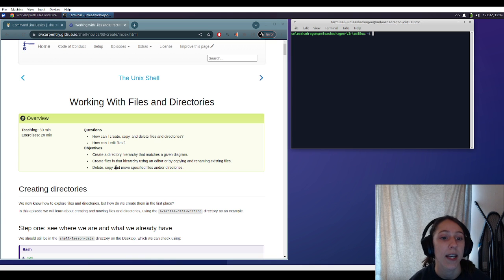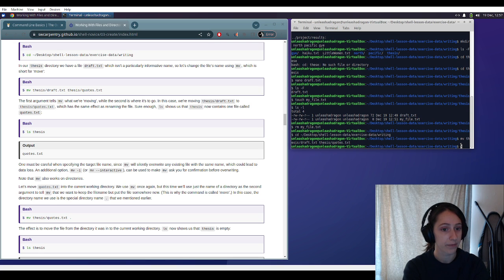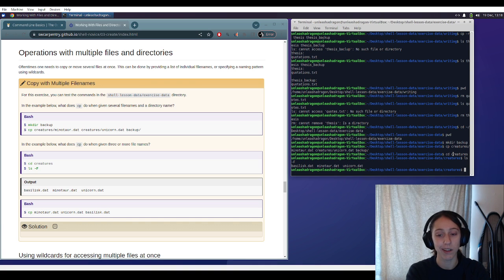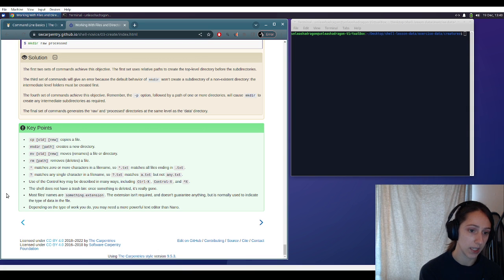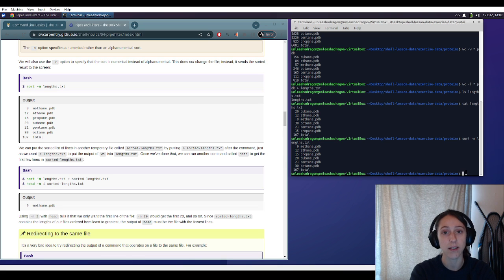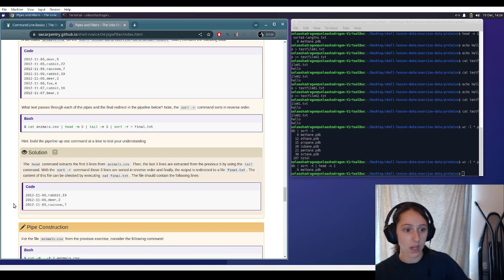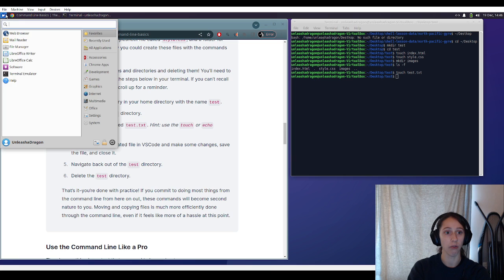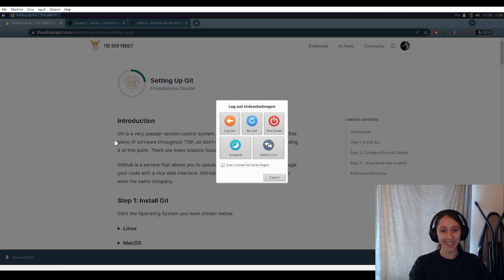Code with Eli! - Part 5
This episode we continue learning command line basics and get used to moving around directories, creating and editing files and directories, and hear an ice cream truck along the way.